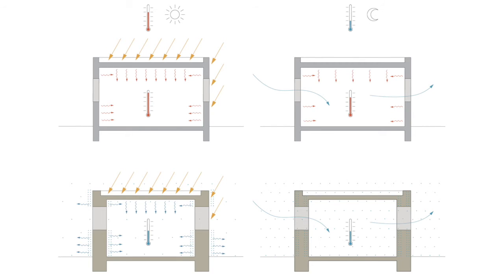FGVANR // IC CUBA INTELIGENCIAS COLECTIVAS // LOAM